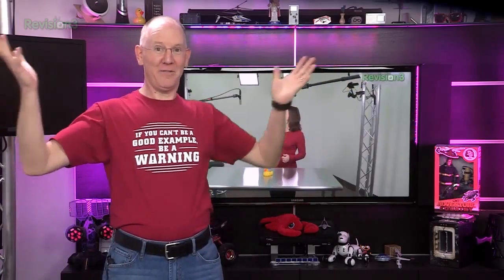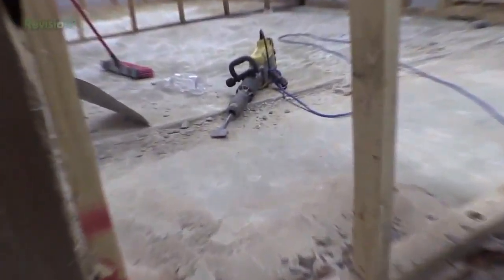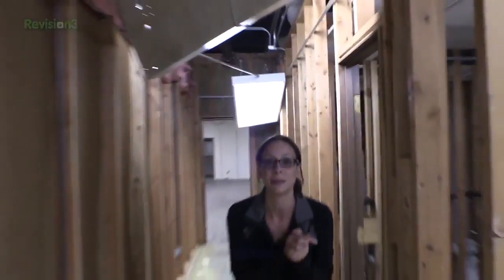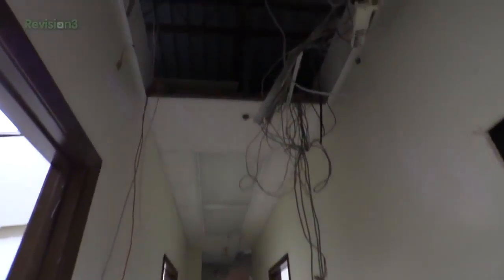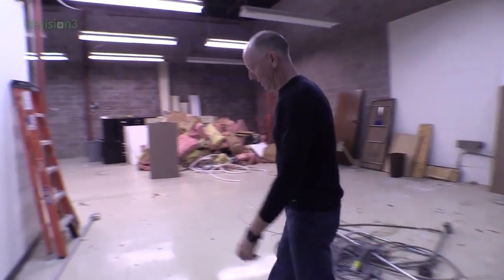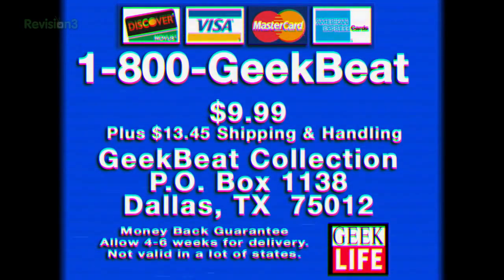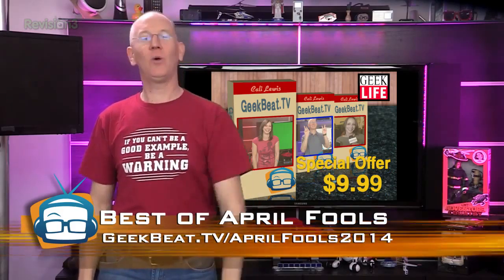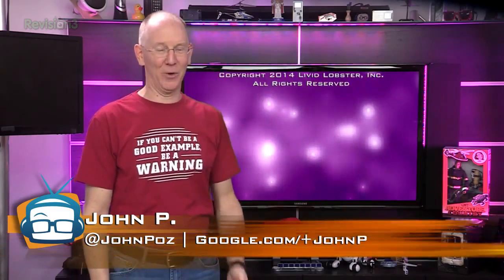Geek Beat Archives April Fools Take Over the Web!